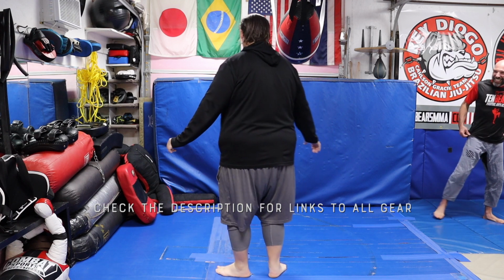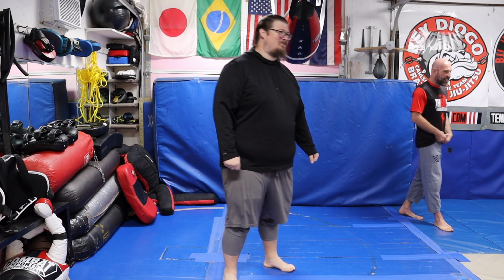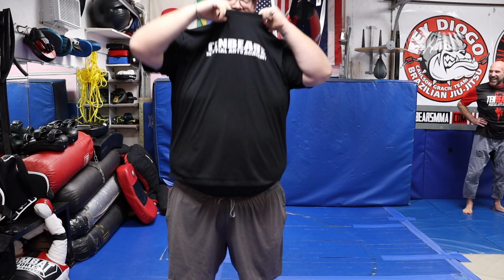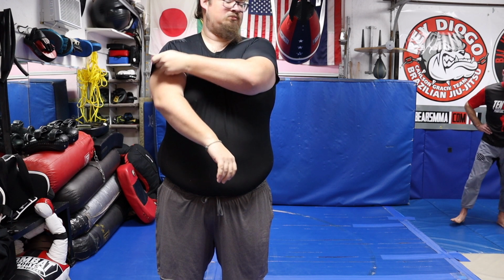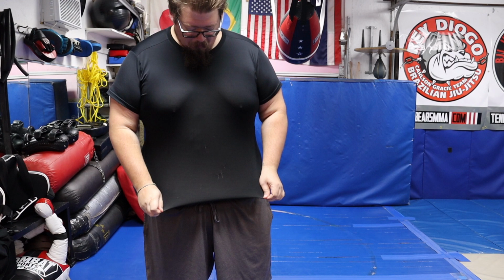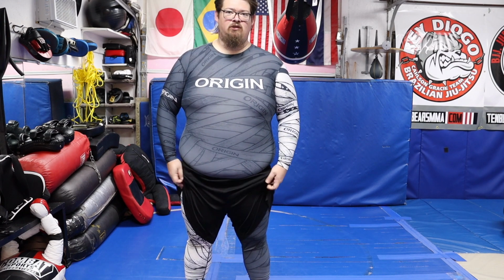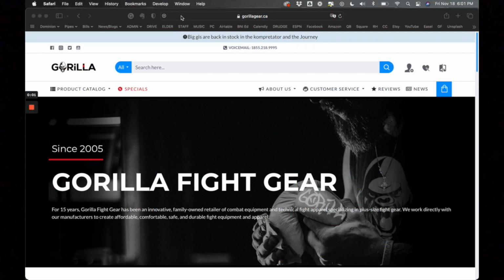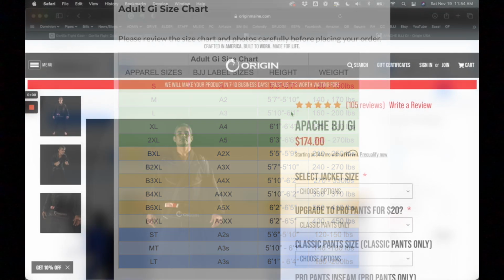What Do We Wear? Heavyweight BJJ Options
The single question I get the most - What can I wear? -or- Where do you get your gi? Fear not friends! There is cloth enough for us! Check out what I have found that works for me.

Also, we have BJJ Giant gear available now in time for the holidays!

Under Armour Heat Gear Compression
Under Armour Heat Gear Leggings
Under Armour Fleece Hoodie